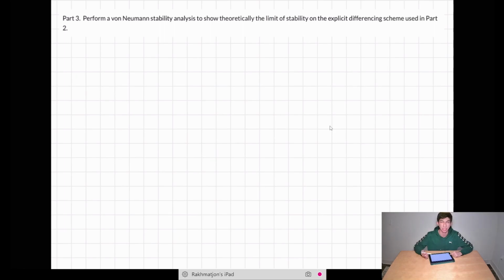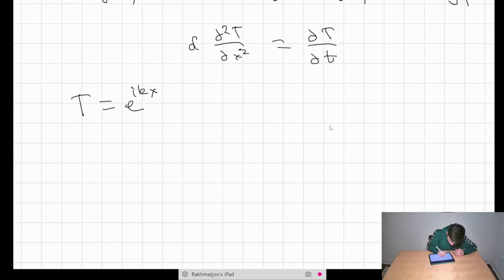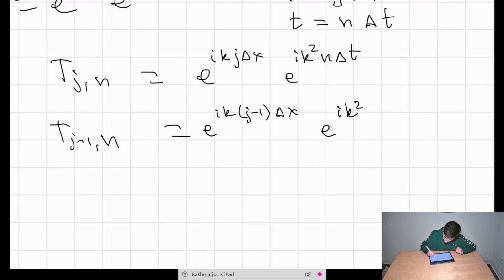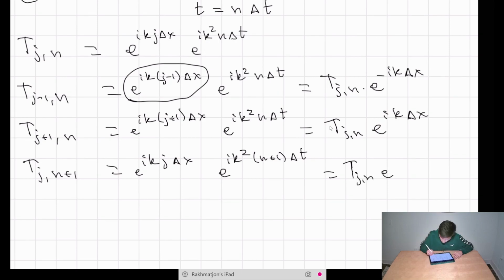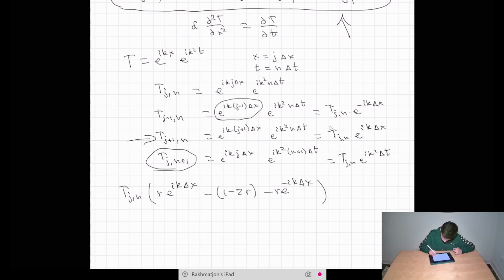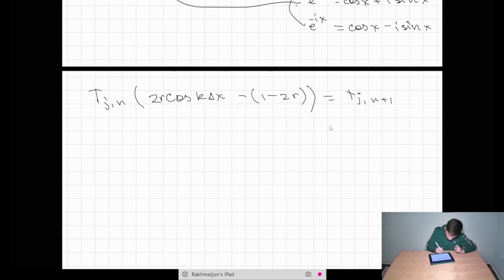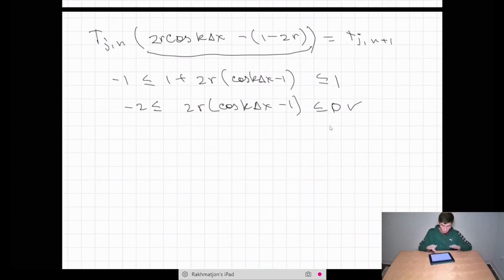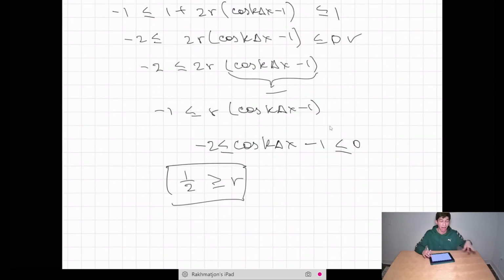Transport 1 HW 4 Part 3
Perform a von Neumann stability analysis to show theoretically the limit of stability on the explicit differencing scheme used in Part 2.